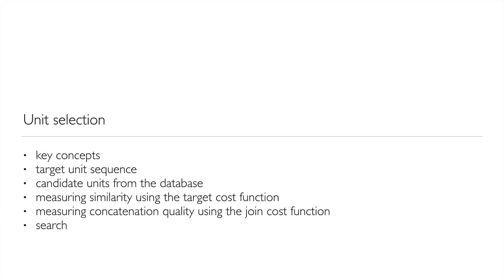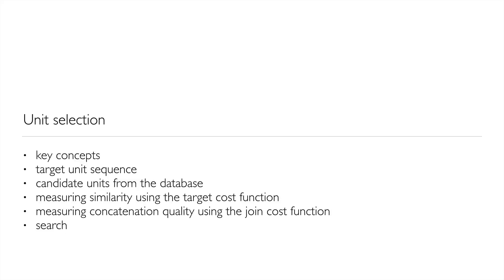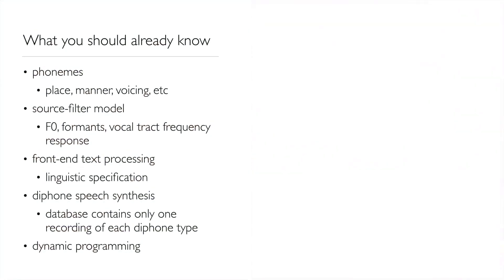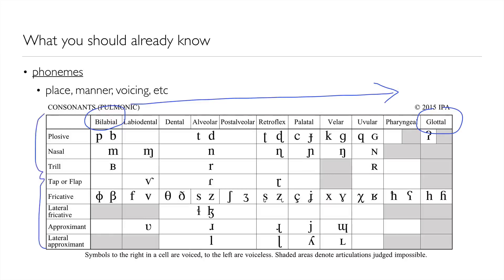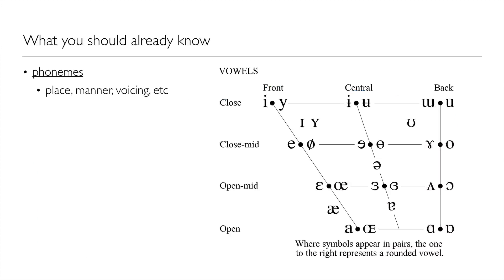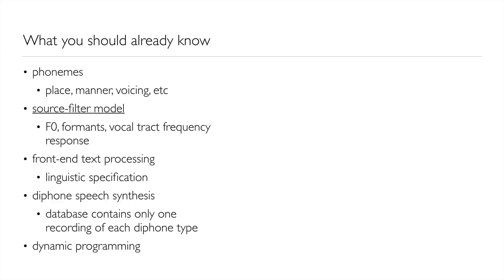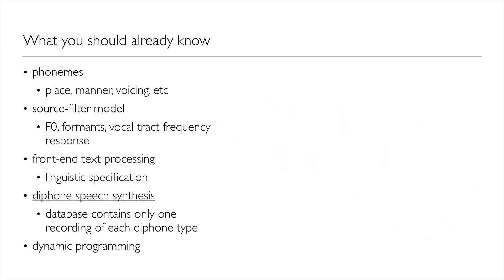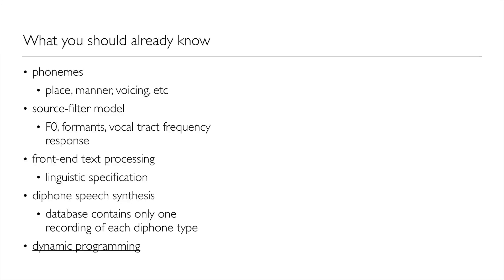Speech Synthesis - Module 2 unit selection - 1 Prerequisites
Before continuing, you should check that you have the right background by watching this video.